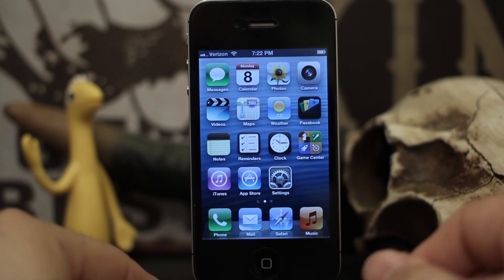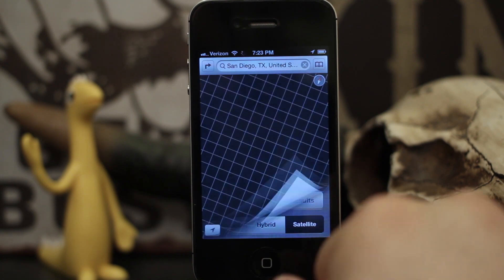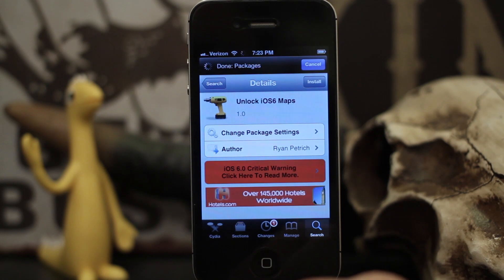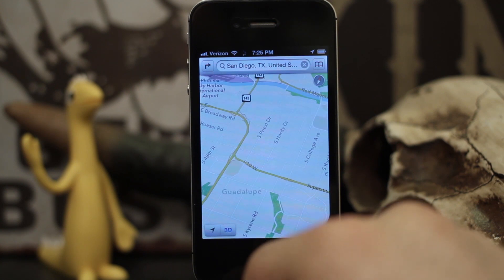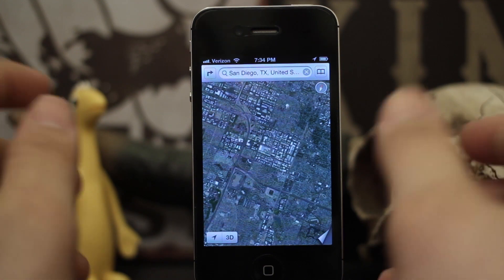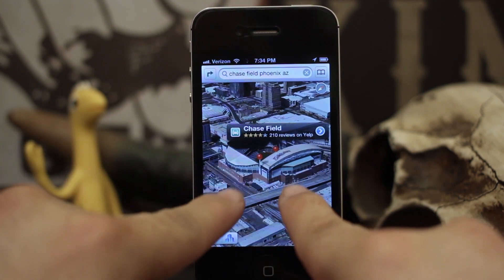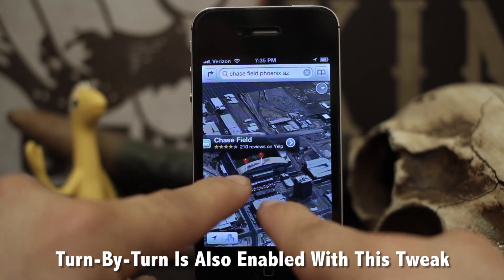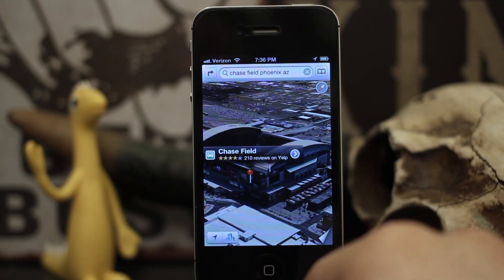[Jailbreak Advice] Get 3D Maps On iPhone 4 / iPod Touch In iOS 6 & Turn-By-Turn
Unlock iOS 6 Maps is available for free in the BigBoss repo

This tweak was developed by Ryan Petrich. It can make your iPhone 4 a bit unresponsive though. I was able to get everything up and running eventually, including turn-by-turn navigation. THIS TWEAK REQUIRES AN A4 DEVICE JAILBROKEN RUNNING iOS 6.

It's a great tweak, and it's free!